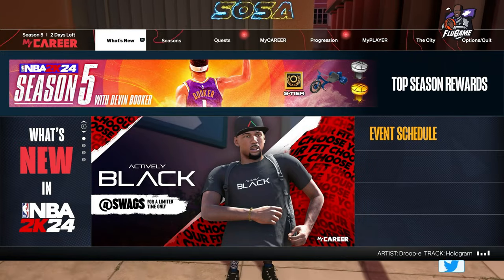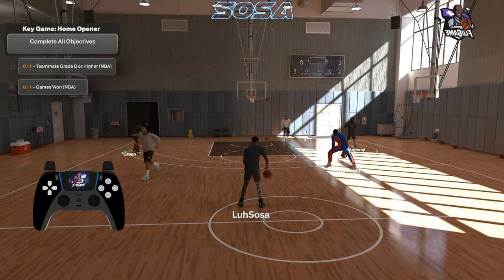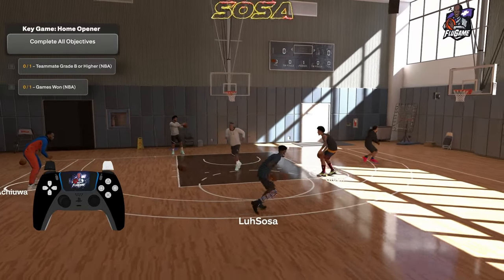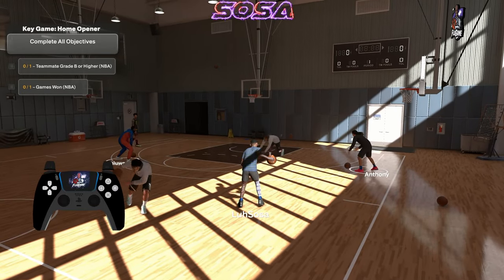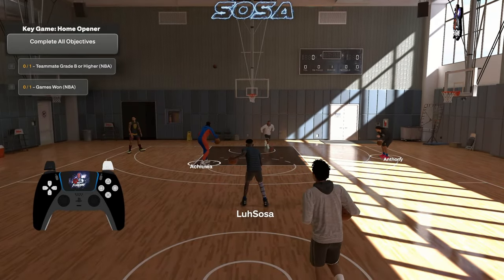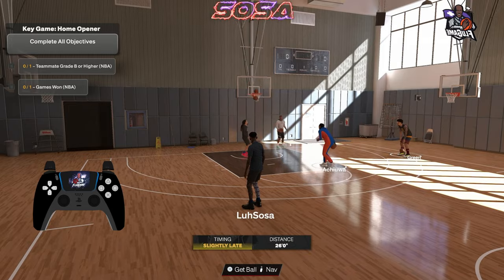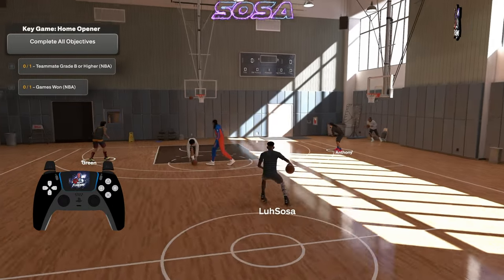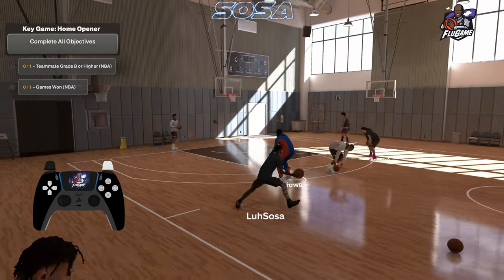"2K24" COMP GUARD DRIBBLE TUTORIAL WITH CONTROLLER CAM!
In Todays Video Sosa will show u how to move like a comp guard in nba2k24

intro song is by ark!

Cuz Why Wouldt U